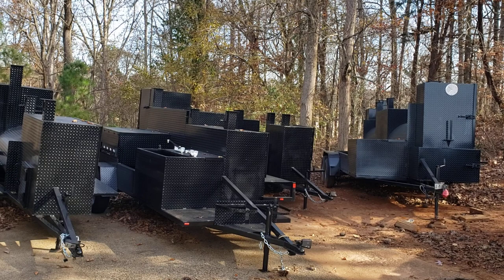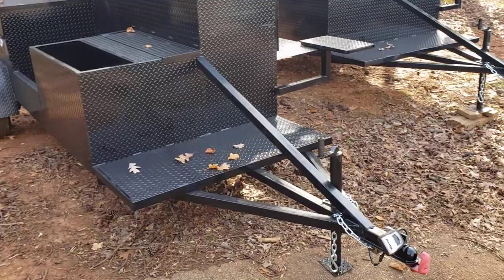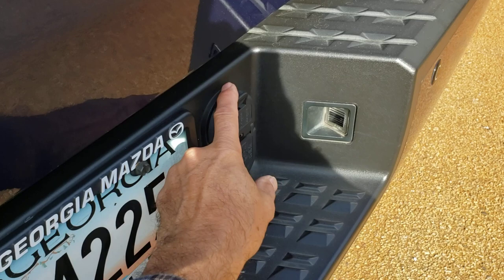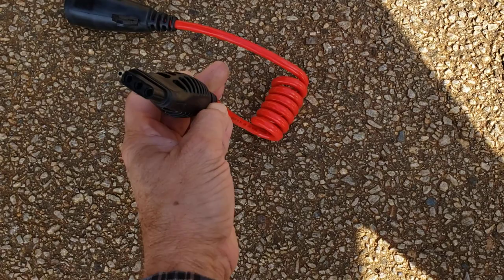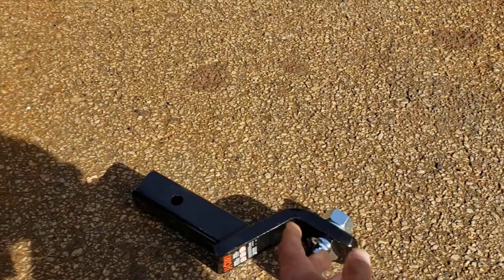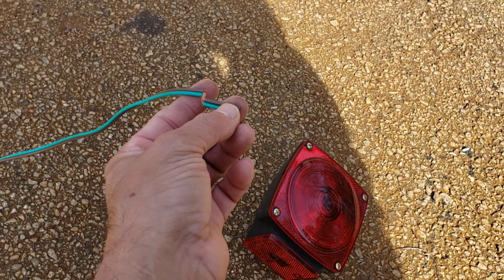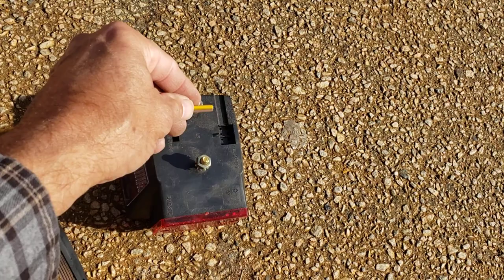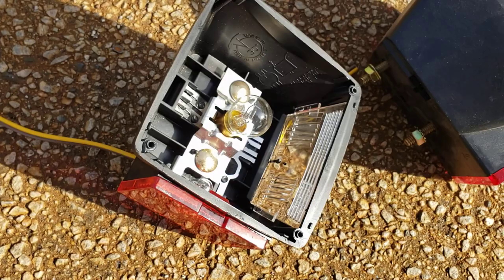Repairing Trailer wiring system easy-to-do step by step bbq smoker grill trailer for sale rentals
how to repair... install... fix
your bbq smoker grill trailer wiring system
watch the video - easy to do
Bbqsmokerpros.com